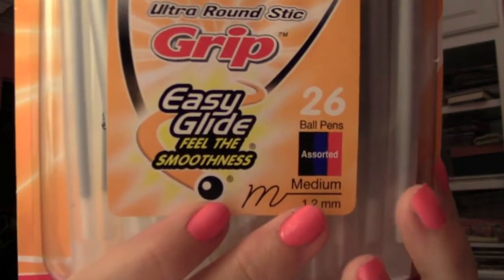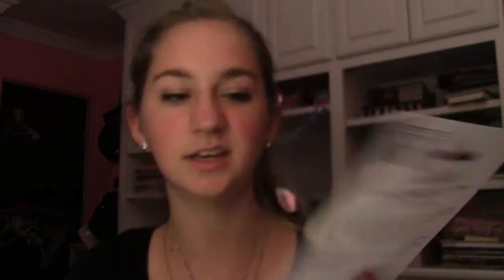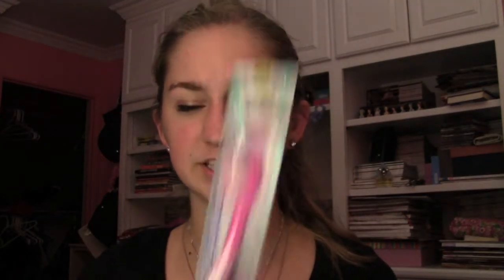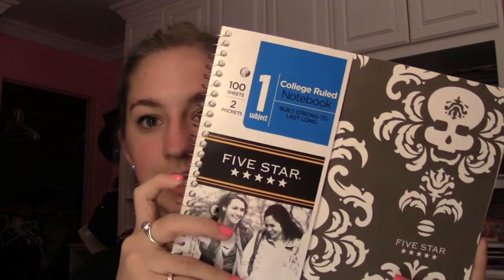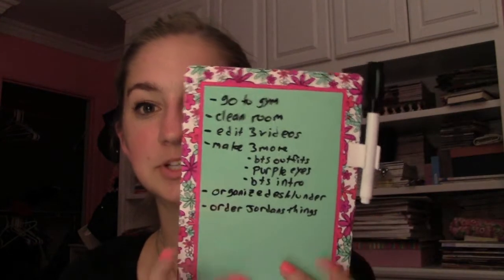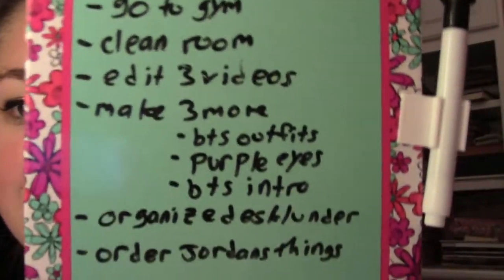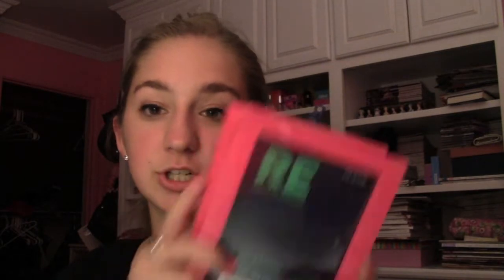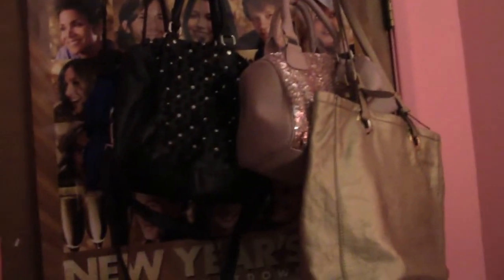BTS Haul and Mini Target Haul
Here are some things I picked up at Target for Back to School!!

FTC: I bought all of these items with my own money, no one is sponsoring this video.